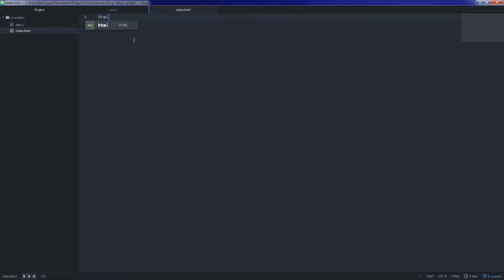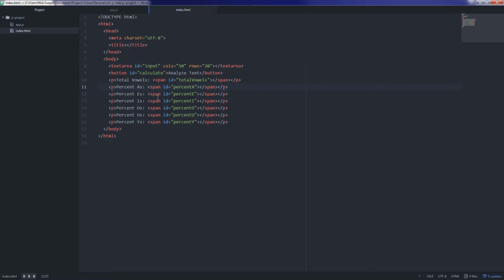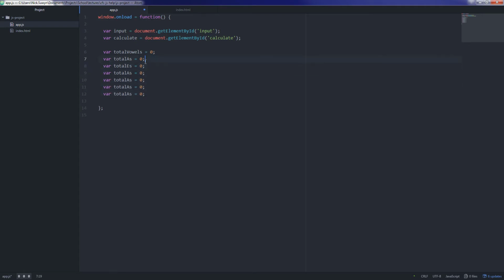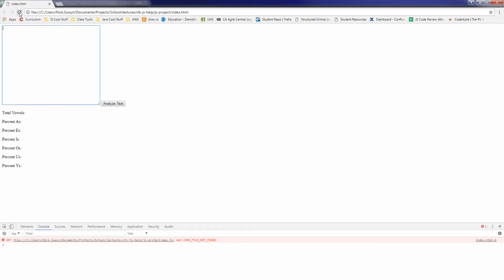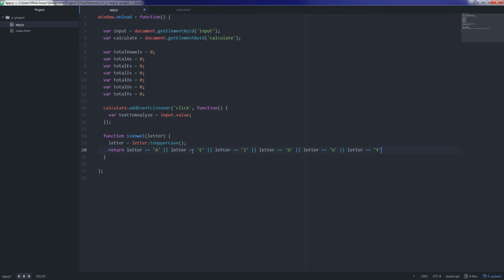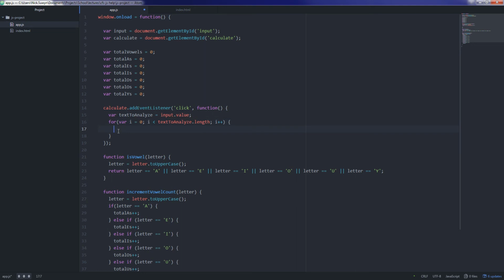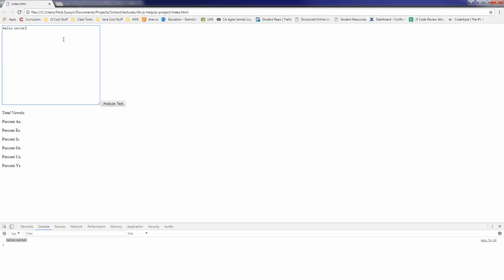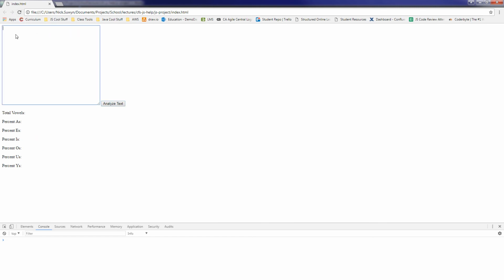Walkthrough Similar to CFS JS Project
This is not a walk through of the actual CFS JS final project, rather it is a walk through of a project similar, which should help students see how to accomplish similar tasks and help them finish the CFS JS final project by giving them ideas on how to go about solving the problem.